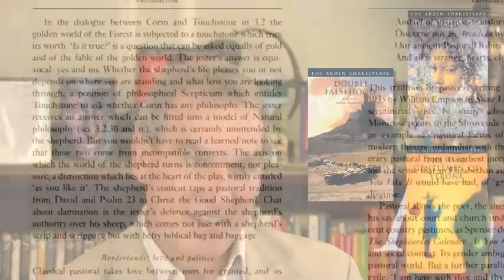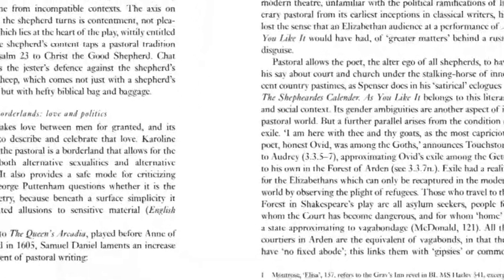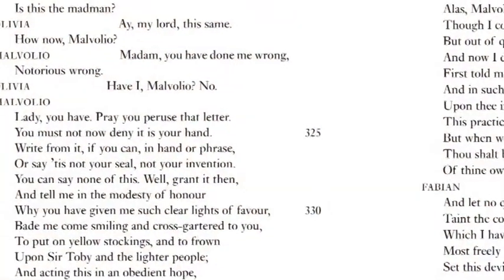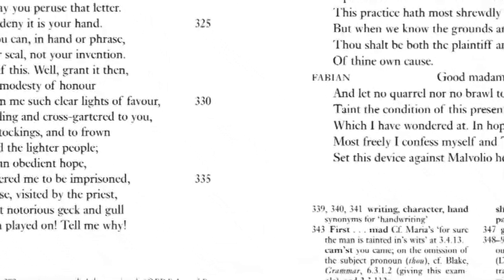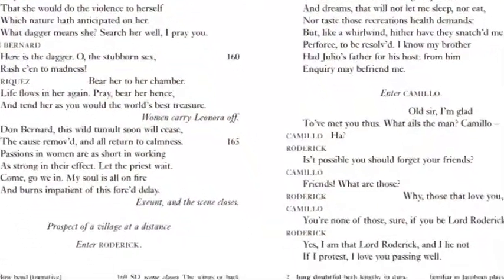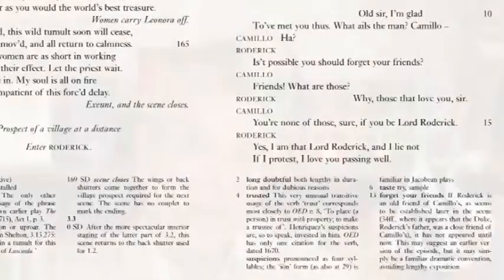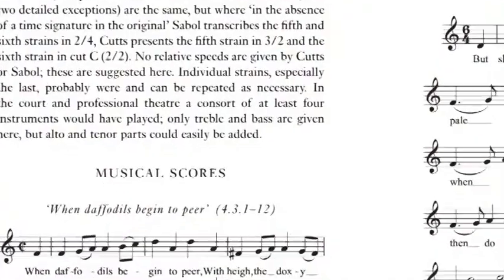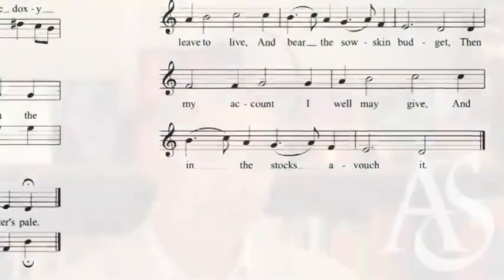Features of The Arden Shakespeare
Arden Editors discuss the unique features of the Third Series.